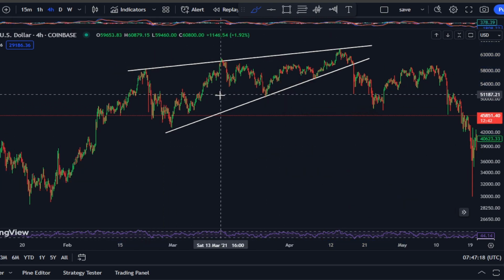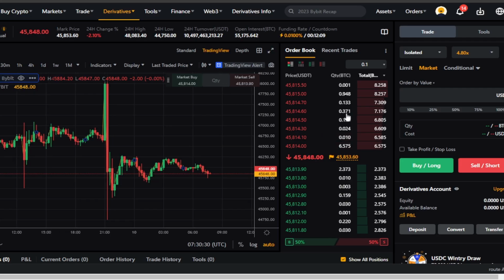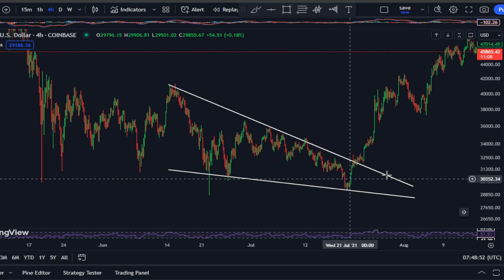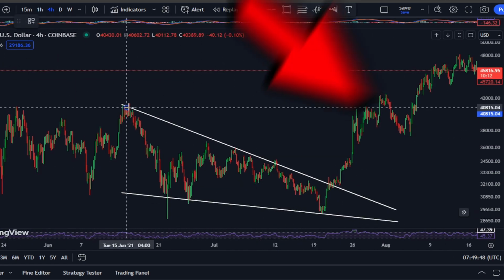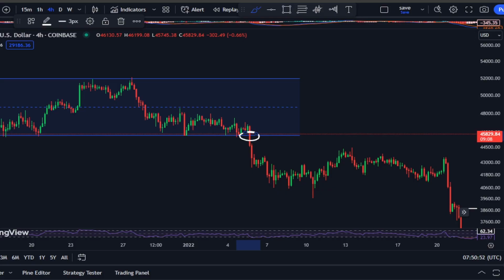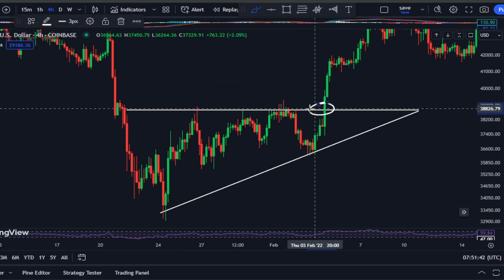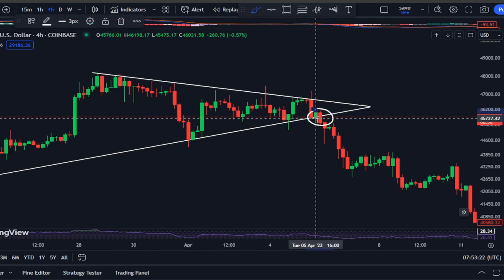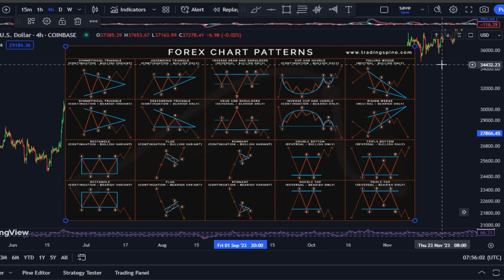Simple Method Will Make YOU $100 a Day Trading Cryptocurrency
Simple Method Will Make YOU $100 a Day Trading Cryptocurrency. Now I will show you another way to make money online in crypto using a simple and easy trading strategy for beginners by trading patterns and triangles in crypto.

👉 Claim your FREE bonus!